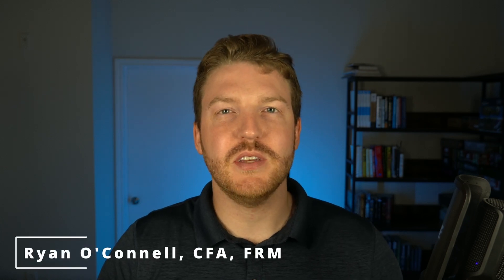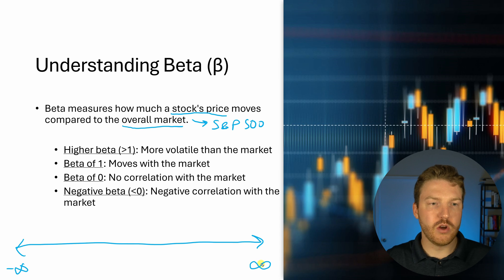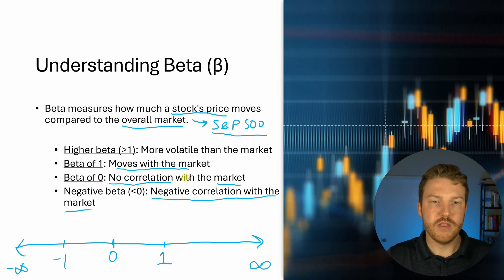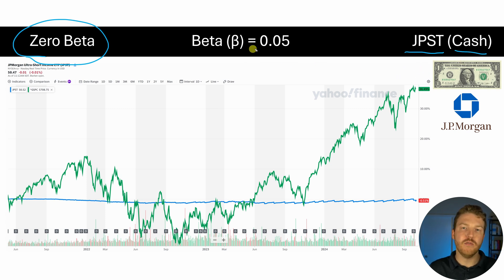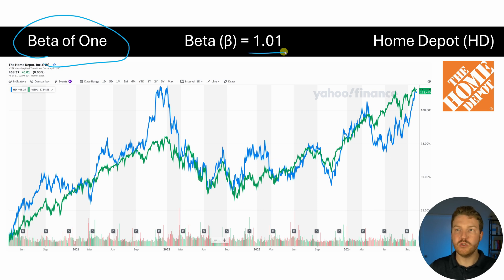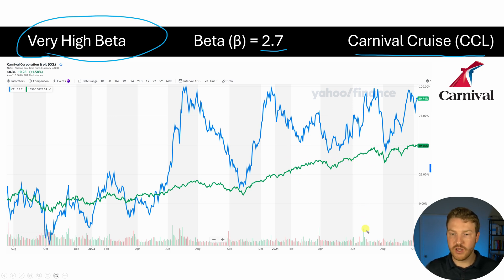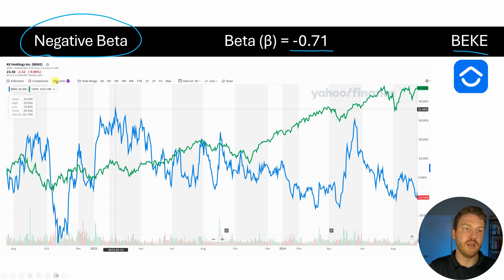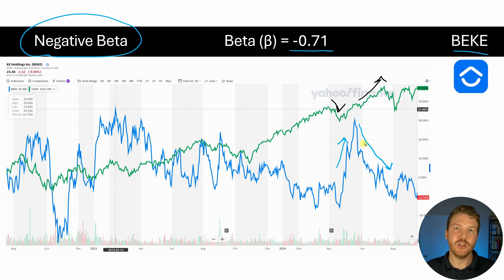Beta In Finance: Explained In 5 Minutes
Discover the crucial concept of Beta in Finance in just 5 minutes! This video breaks down beta explained for stocks, from zero beta to high and negative beta securities. Perfect for investors and finance enthusiasts, you'll learn how beta measures a stock's volatility relative to the market. Whether you're new to investing or looking to refine your knowledge, this concise explanation of beta in finance will equip you with essential insights for smarter investment decisions.

Chapters:
0:00 - Definition of Beta In Finance
1:54 - 0 Beta Stock
2:39 - Stock W/ Beta of 1
3:11 - Very High Beta Stock
4:01 - Negative Beta Stock